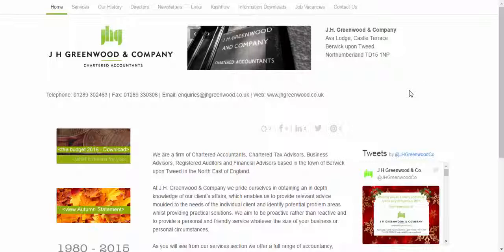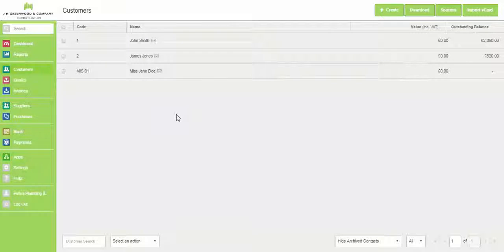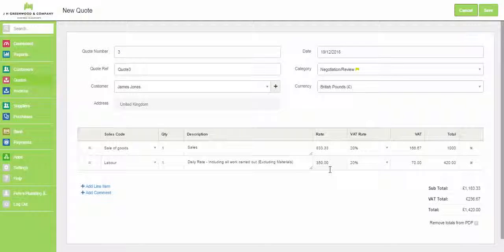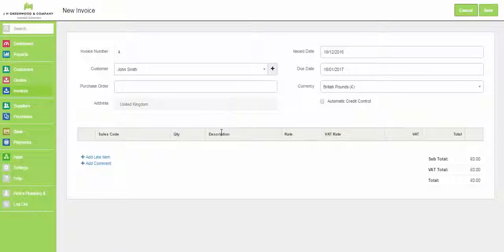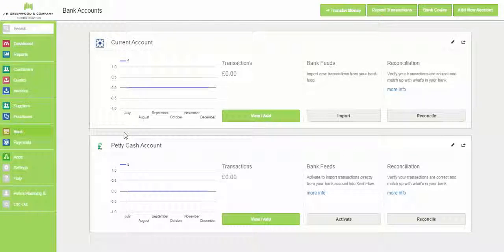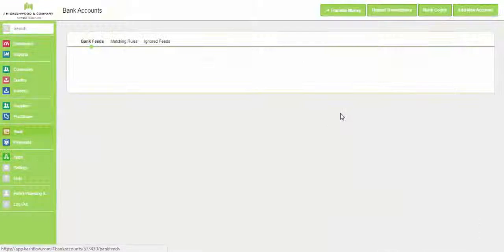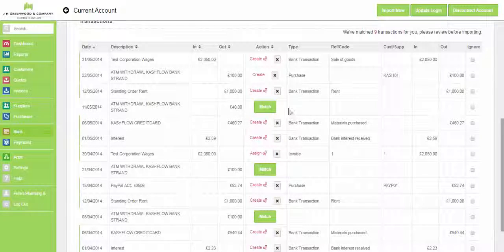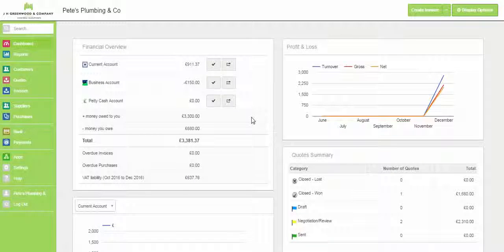Introduction to Kashflow - JH Greenwood and Company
A short introduction on using Kashflow - provided by JH Greenwood and Company - Chartered Accountants in Berwick upon Tweed.